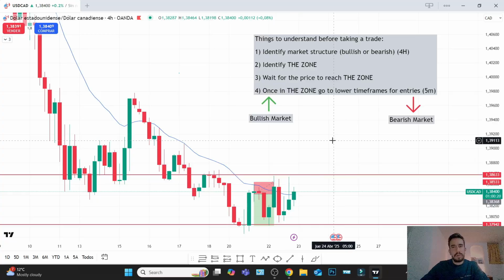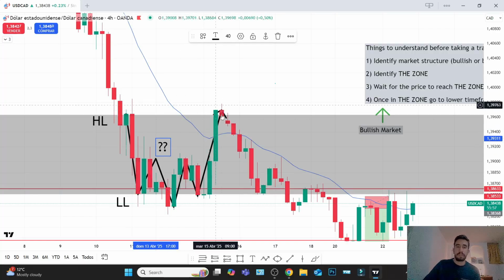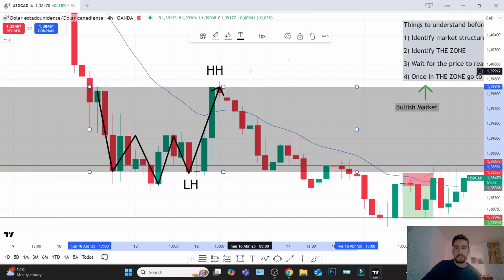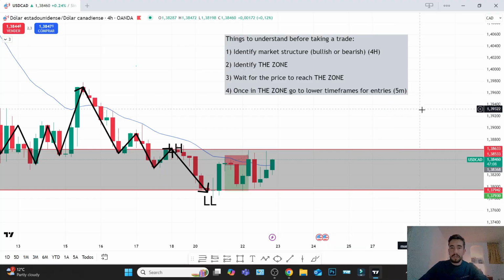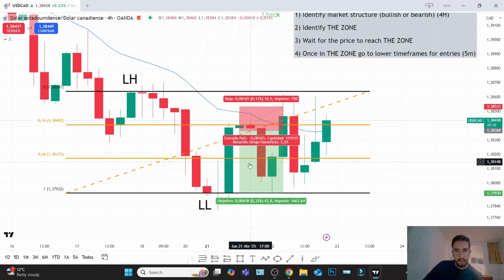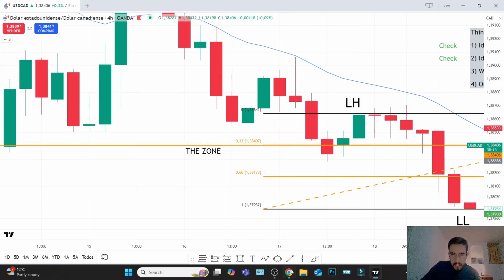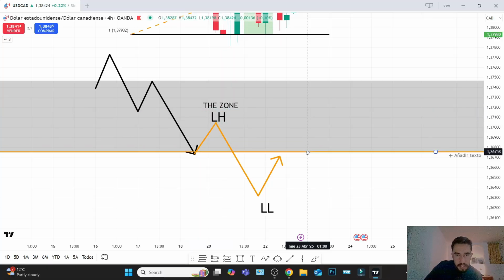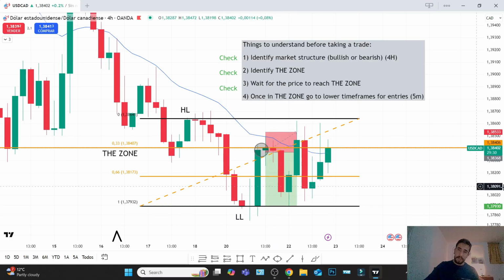Understanding Forex Market Structure like a PRO!!! 📉📈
In this video, we dive into the foundations of trading market structure — a crucial concept every Forex and day trader must understand.

You'll learn how to identify bullish and bearish market structures, spot breaks of structure, and read the price action in real time. This lesson is the backbone of market structure trading strategy and a must-watch for anyone serious about Forex trading or learning to trade using price action and structure.

💡 Whether you're a beginner or refining your edge, understanding market structure in Forex helps you build confidence and clarity when analyzing charts.

🔍 Topics Covered:

What is trading market structure?

Key highs and lows: structure shift explained

Market structure vs price action

Using market structure in Forex day trading

How to identify structure breaks and trend changes

📈 This is the core of every structure trading strategy — no indicators, just pure structure and clean chart analysis.

market structure in trading

price action and market structure

Forex structure strategy

trading with market structure and smart money concepts

structure-based trading strategies for beginners and pros